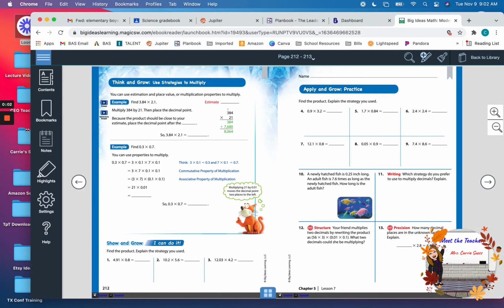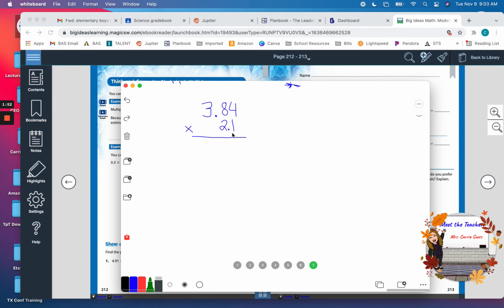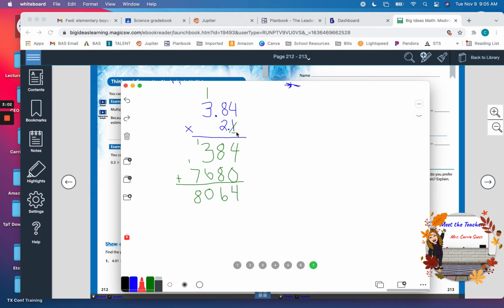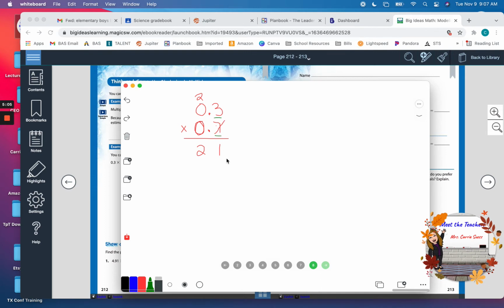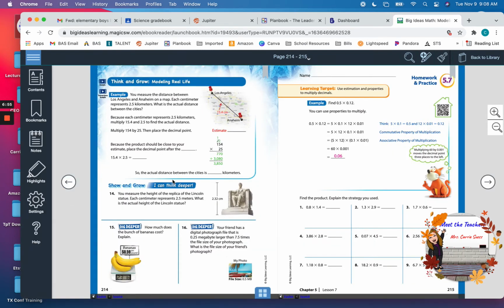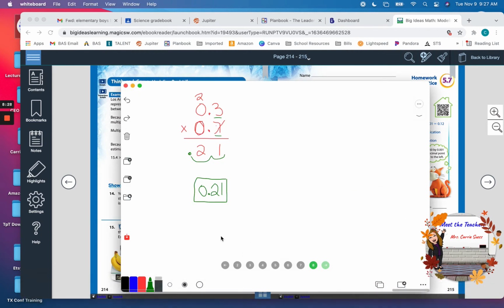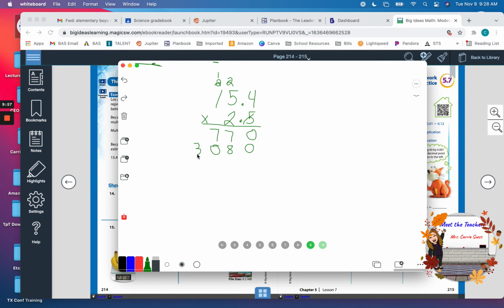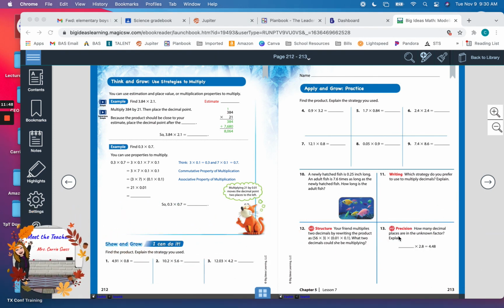M5 Lesson 5.7 Multiplying Decimals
Multiplying Decimals